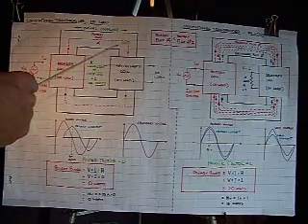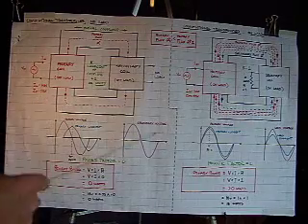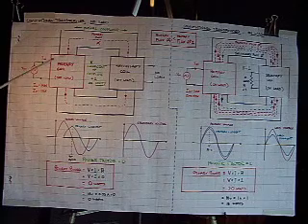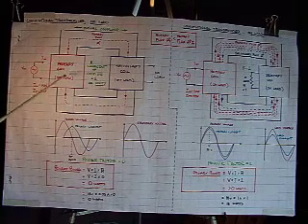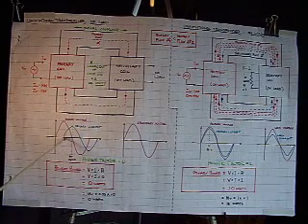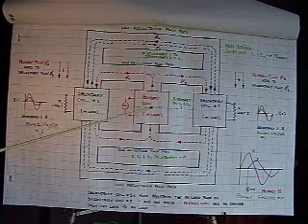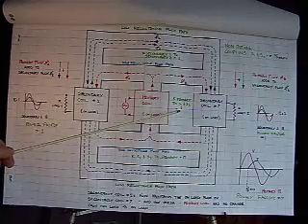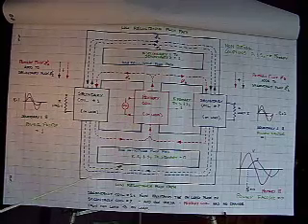MIT Dr. Zahn Bi-Toroid Transformer Tutorial